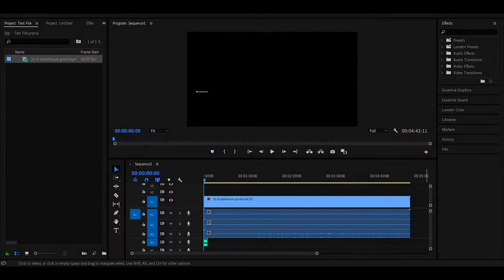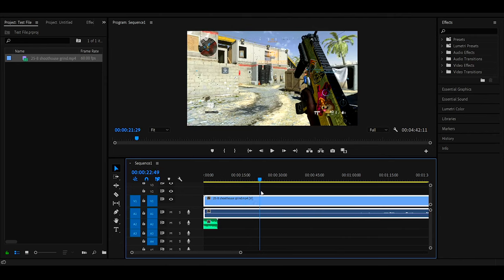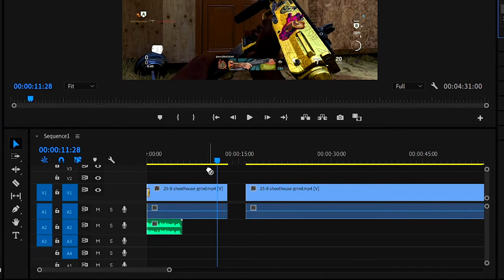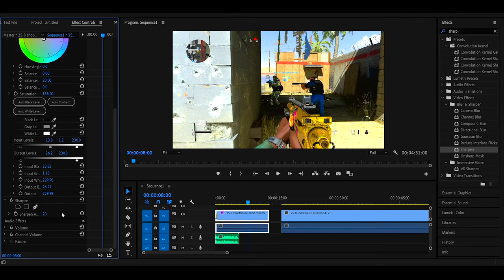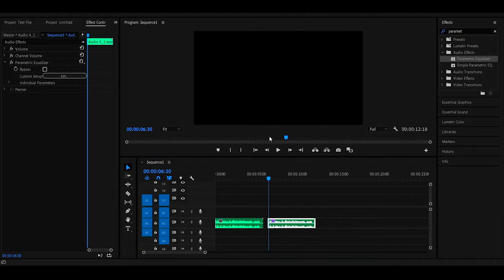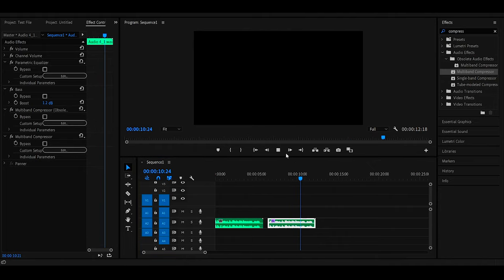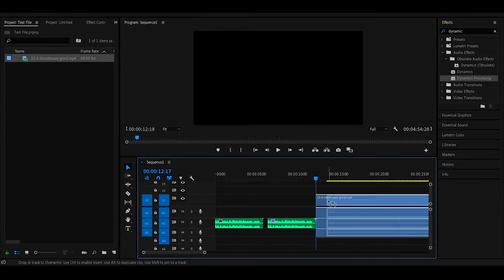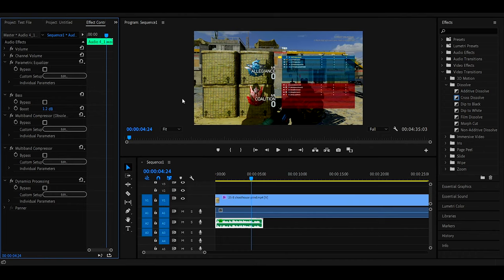How I Edit My Gaming Videos in Adobe Premiere Pro!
How to Edit a Gaming Commentary Video (Premiere Pro Beginner Tips)

I figured it was about time to show you guys generally how I go about making a youtube commentary video. There are a lot of other things I could show in advanced tutorials later on, but for now I hope you enjoy this beginner gaming commentary editing tutorial video.

I also realize some windows weren't showing but I added text to help explain what I meant.

Marxist Arrow
Twin Musicom